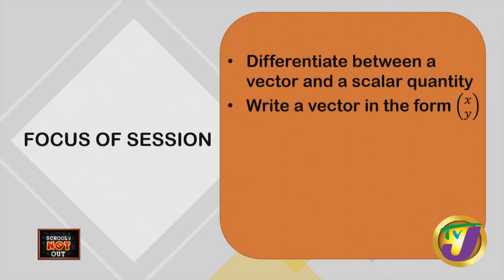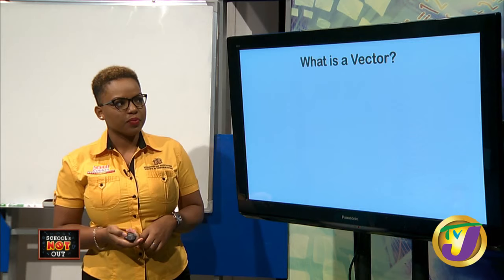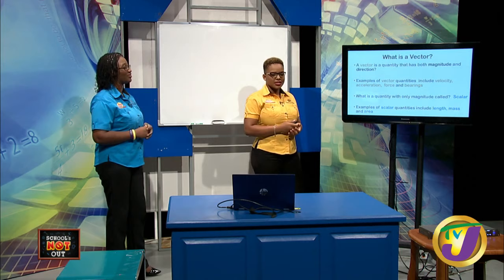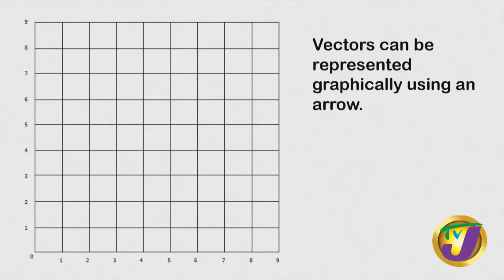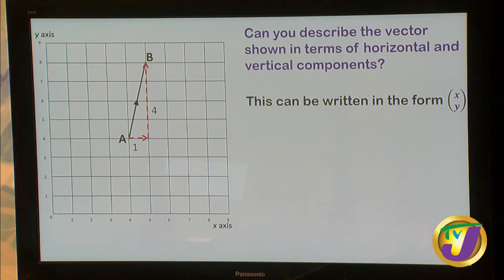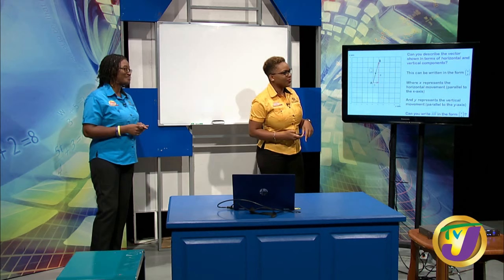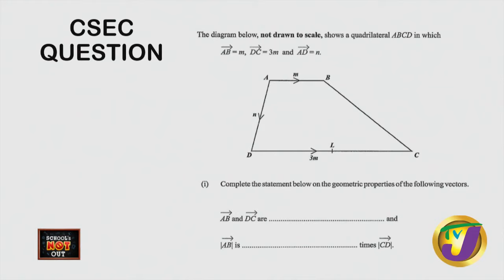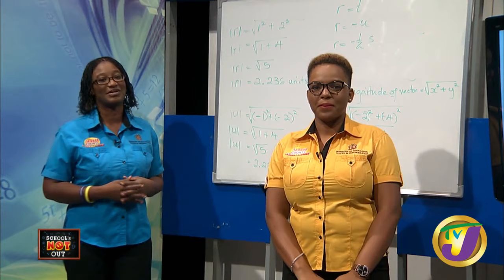CSEC Mathematics: Vector Introduction - May 11 2020